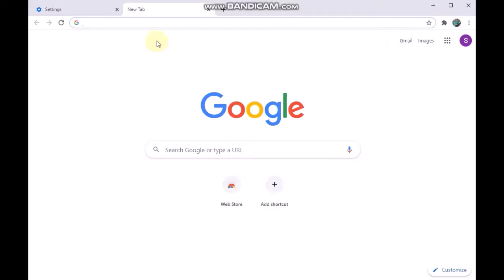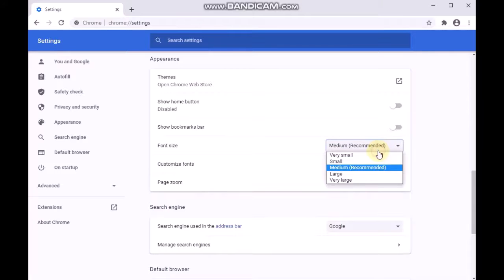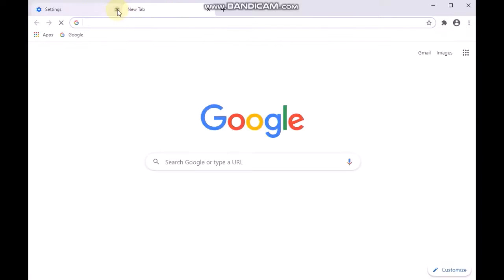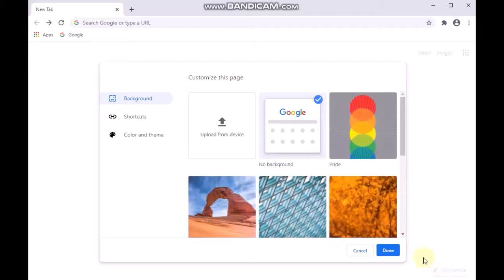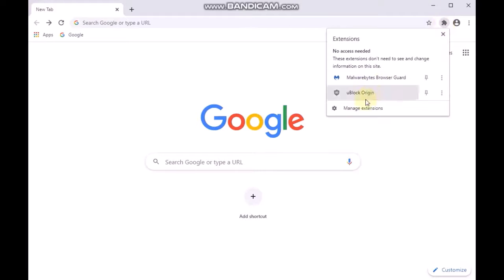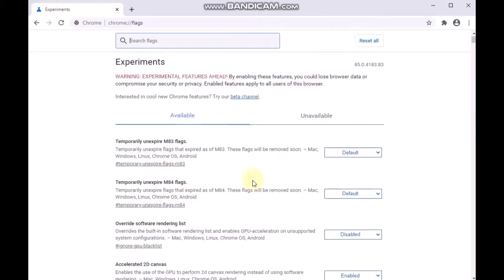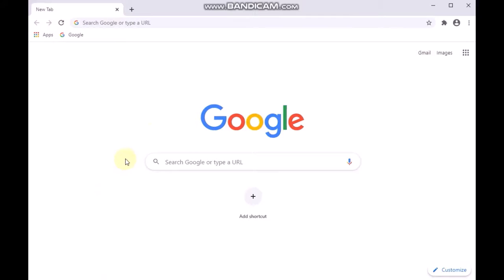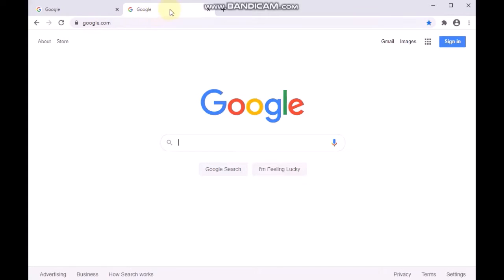Google Chrome - Tips and Tricks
How to get the most out of Google Chrome